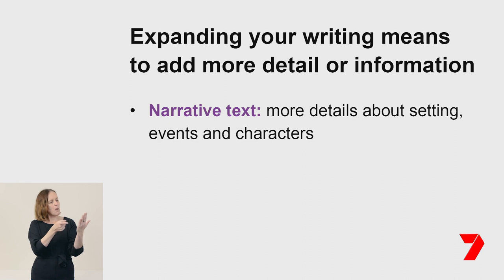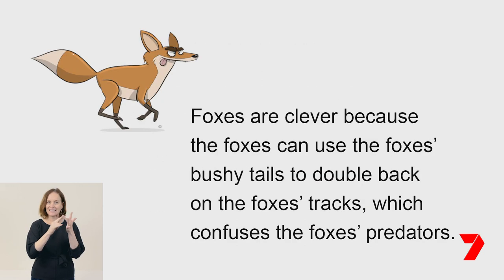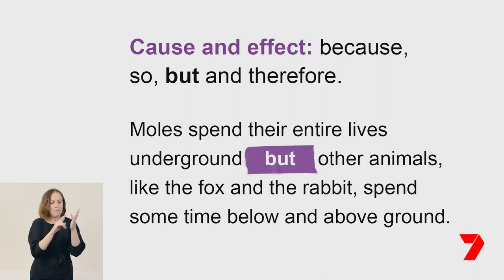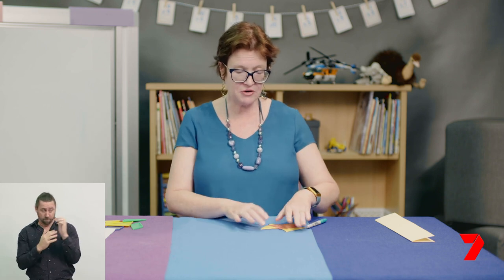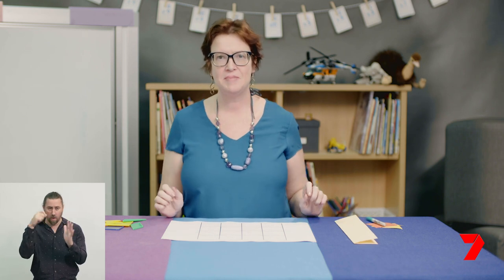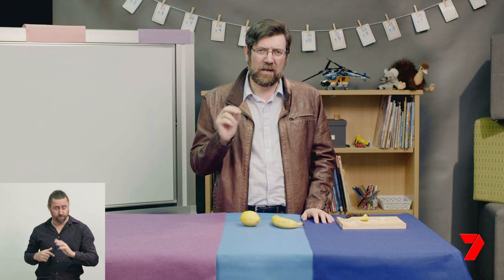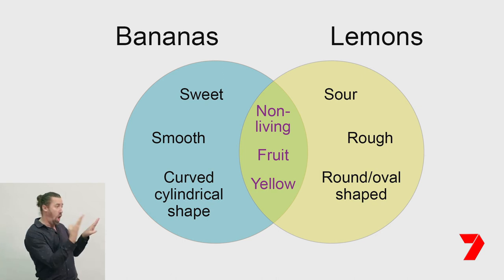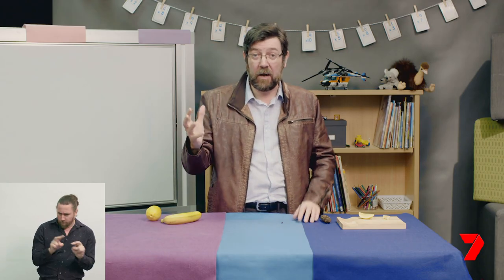Episode 14 – Middle Primary (3-4)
This episode covers the following lessons:
English: Writing that sticks. Understand how to expand ideas in writing and incorporate cohesive devices to make writing flow and easy to read.
Mathematics: Investigating shape properties within tangrams. Explore the properties of shapes in tangrams.
Science: Life cycles 3. Compare and contrast the life cycles of plants and animals.